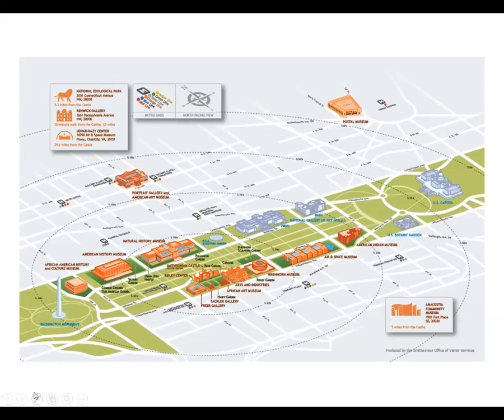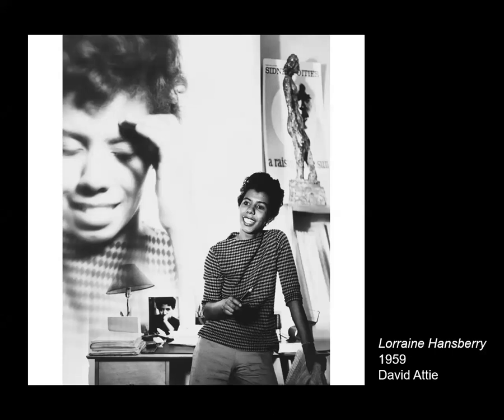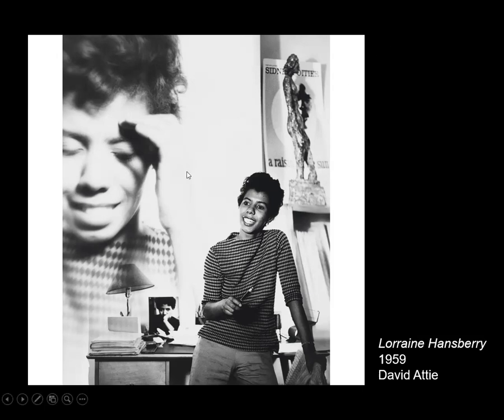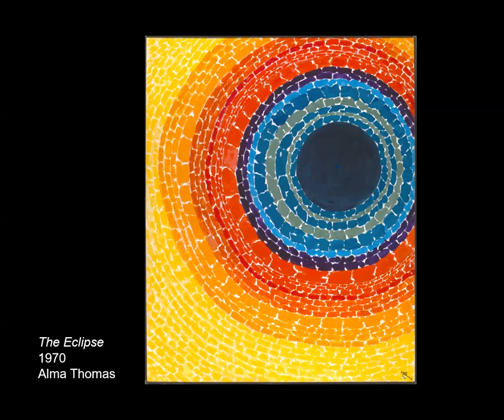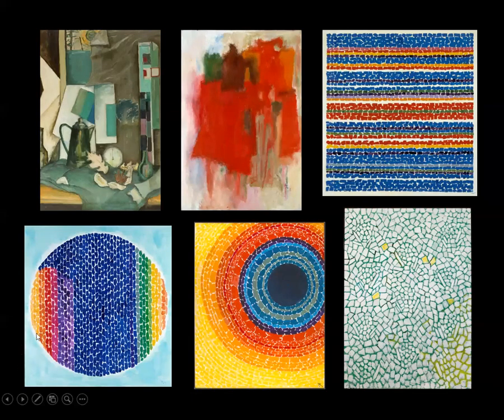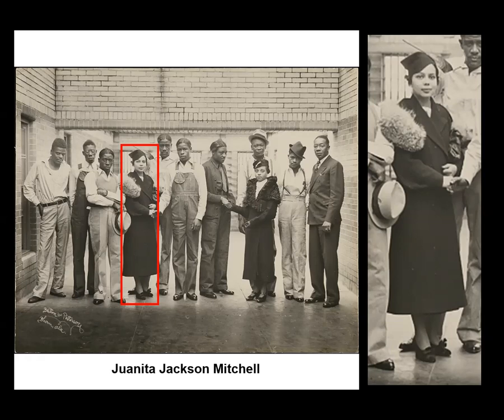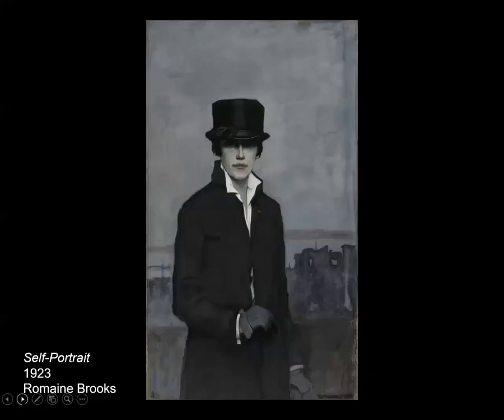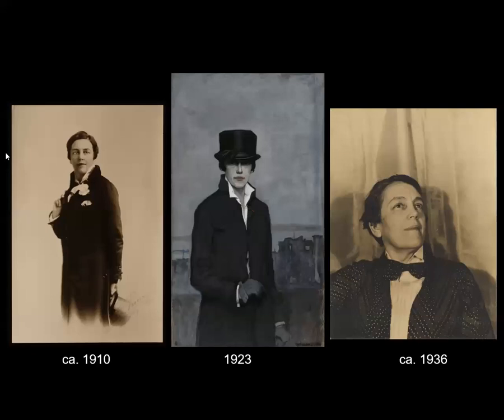Remaking the Rules: Exploring Women Who Broke Barriers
This webinar, hosted by educators from the Smithsonian American Art Museum and the National Portrait Gallery on December 5, 2019, is the third in a three-part series entitled A Woman’s Place Is in the Curriculum: Women’s History through American Art and Portraiture. Learn how American art and portraiture can bring diverse women’s stories into your classroom, connecting with themes you may already teach. Discover strategies for engaging your students in close looking and critical thinking across disciplines. For more information on the webinar series,

This project received generous support from the Smithsonian American Women’s History Initiative. To learn more, visit the Smithsonian American Women History Initiative